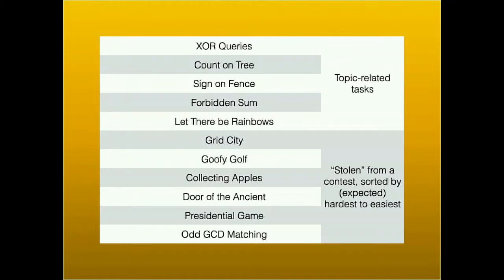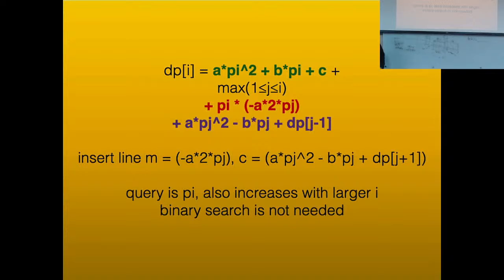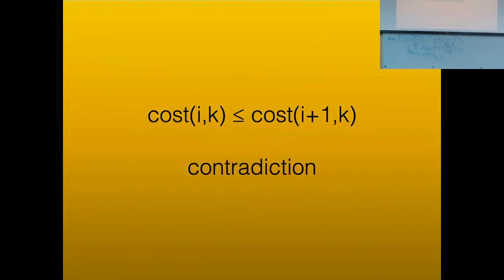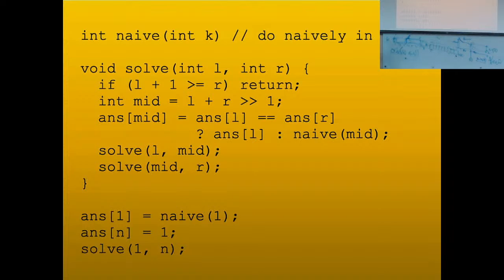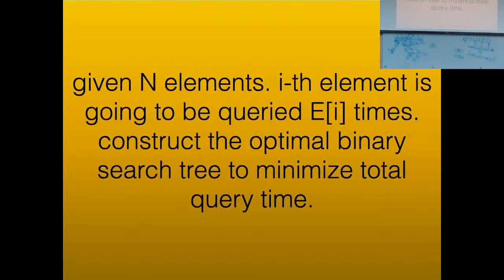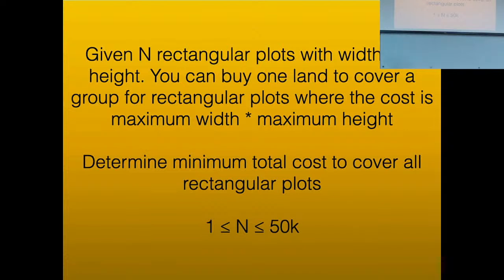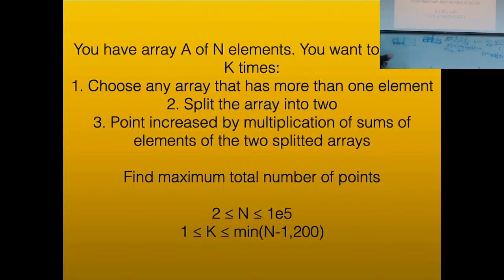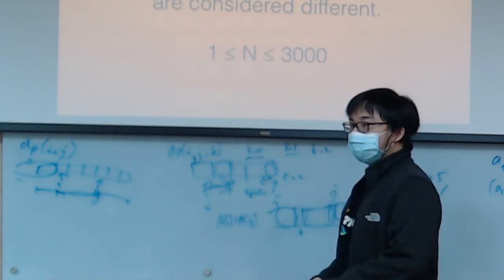ICPC Summer School 2023 - World Finals - 2023-01-31